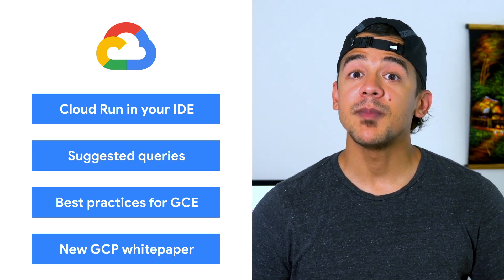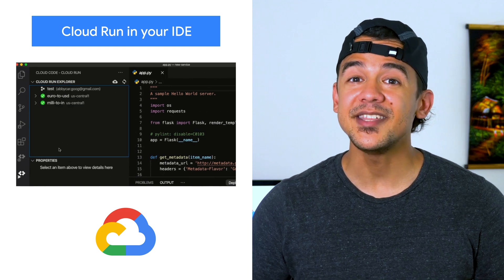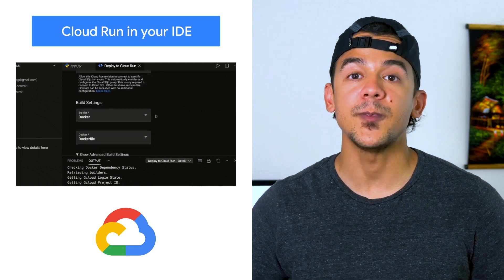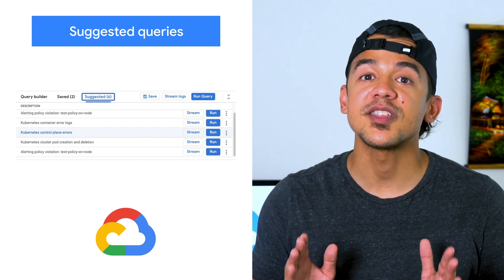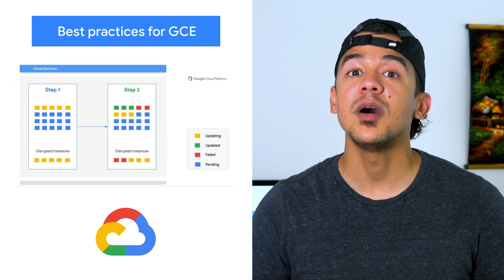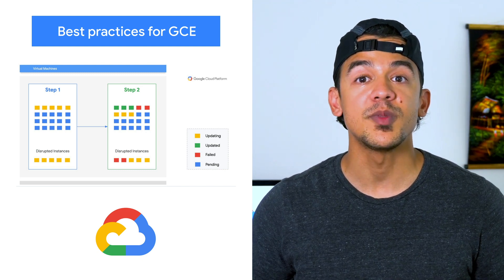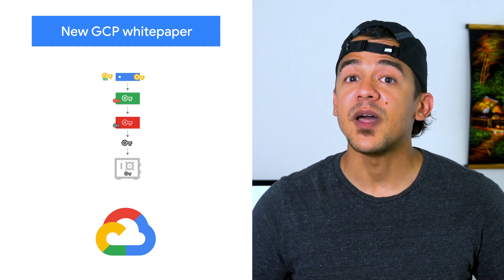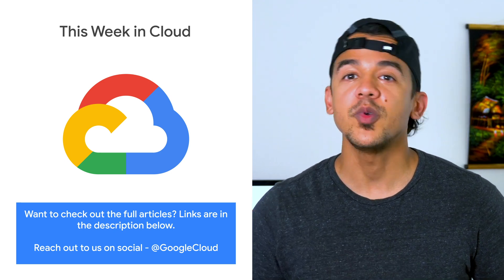Cloud Run, Cloud Logging, & more!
Here to bring you the latest news in the Cloud is Roger Martinez.

Time stamps:
0:00 - Intro
0:13 - Cloud Run in your IDE
0:35 - Suggested queries
0:57 - Best practices for GCE
1:23 - New GCP Whitepaper
1:44 - Conclusion

Product: Cloud Run, Cloud Code, Compute Engine; fullname: Roger Martinez;